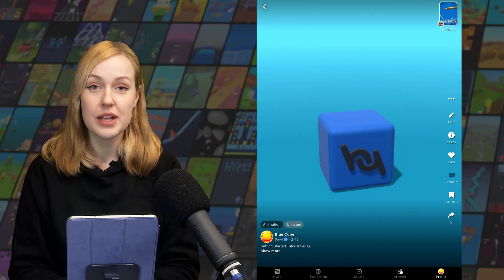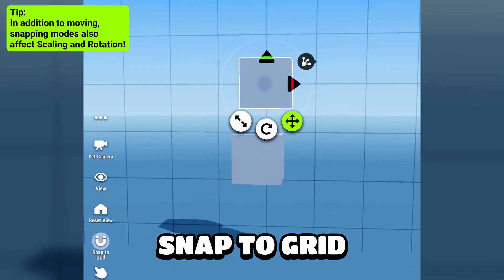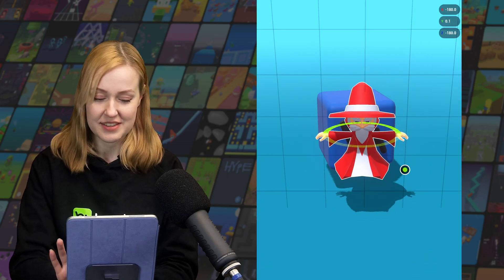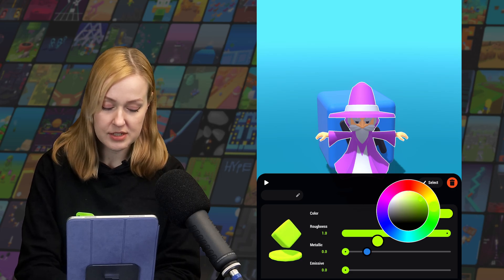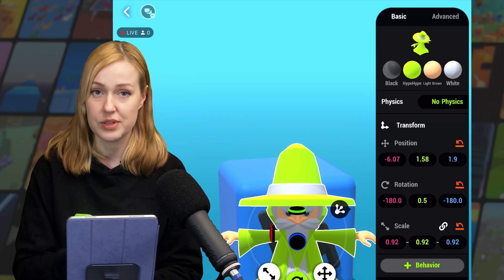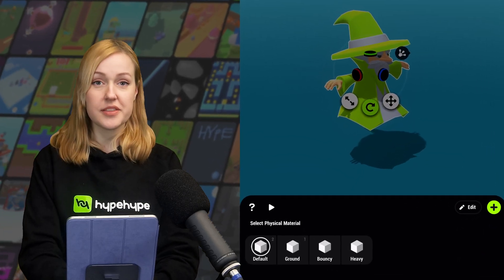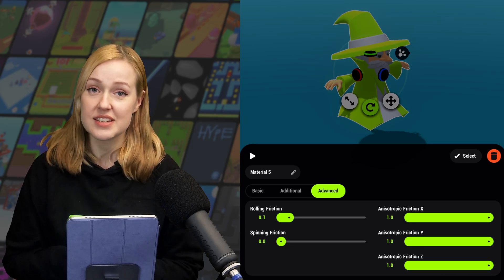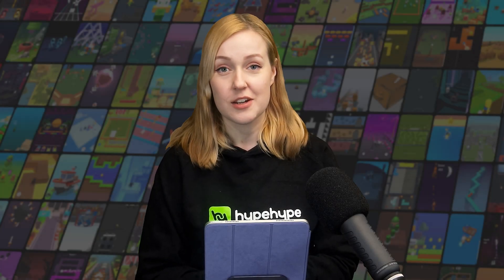Objects & How To Use Them - Make Your First Game Tutorial Series | Part 2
On part 2 we take a look at how you can use & modify objects.
This tutorial series goes into detail on how to make your first adventure game.

00:00 Intro
00:09 Modifying Objects
00:58 Snapping Modes
01:50 Details panel
02:35 Visual Materials
04:11 Physical Types
04:48 Transform Details
05:20 Advanced Details
07:52 Bottom toolbar
08:28 Outro
08:41 Bloopers